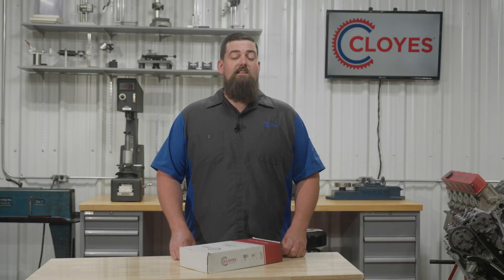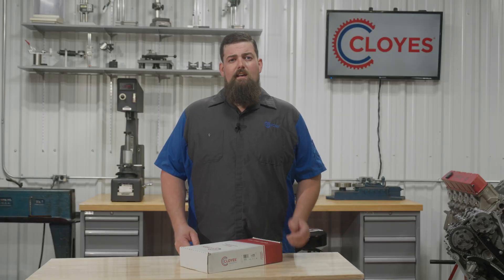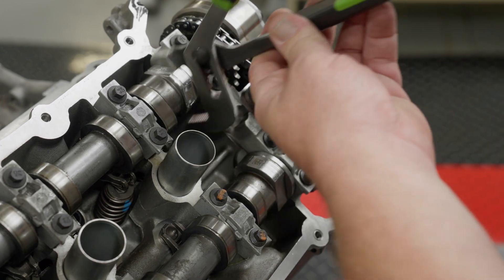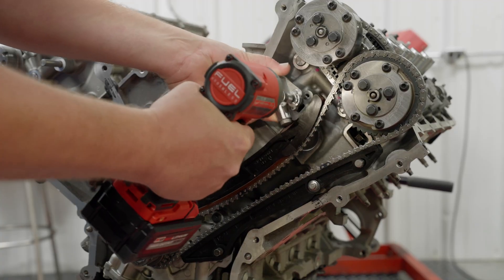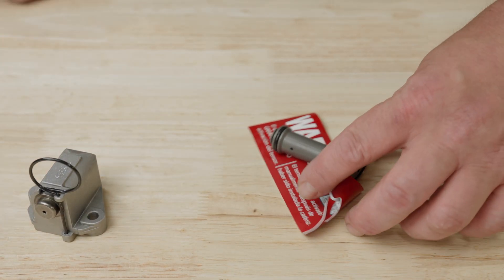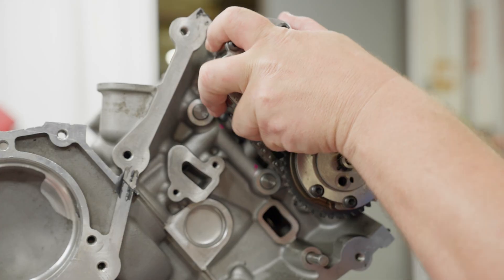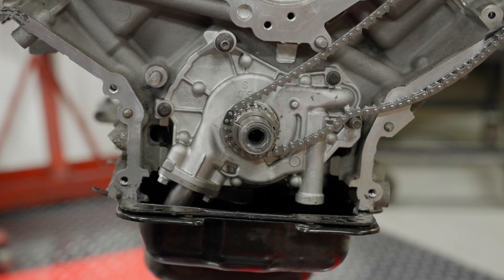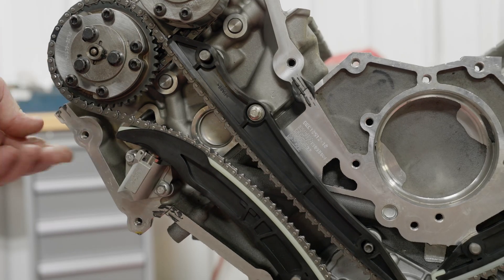Ford Coyote 5.0L Engines: 2015 - 2020 F-150 Timing Chain Replacement Video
This technical video from Cloyes covers the removal and installation of the timing system for Ford’s Coyote 5.0L 2015 to 2020 F-150 V8 engines. This only covers the engine for 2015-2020 with a 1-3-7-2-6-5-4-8 firing order.

If you have 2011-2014 F-150 or a Mustang 5L V8, please watch this video which covers installation on those engines

⛓Part numbers related to this video are: 9-0757S, 9-0757SX, & VTS133

🚗 Application coverage ranges from the model years 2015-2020 for the following vehicles: Ford F150.